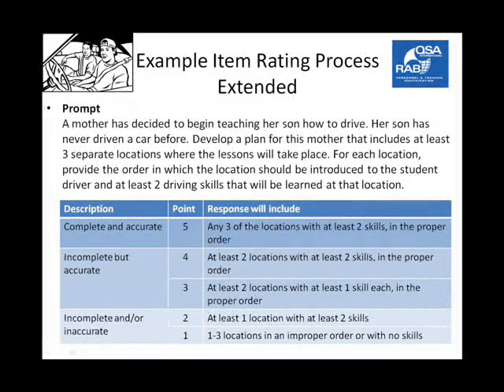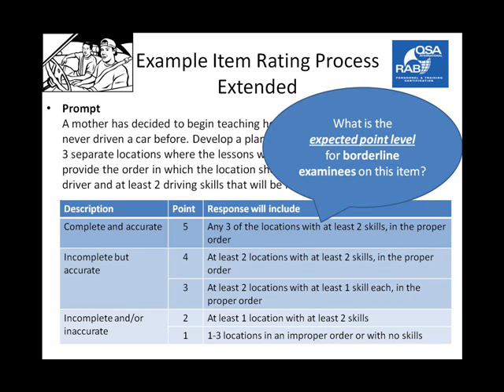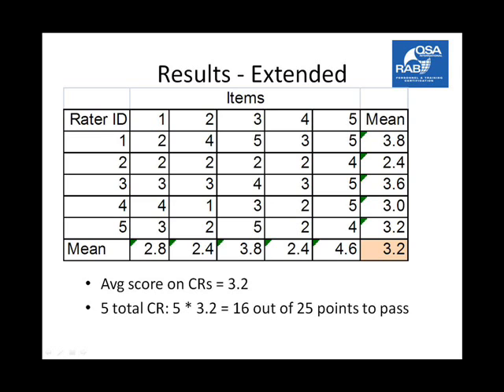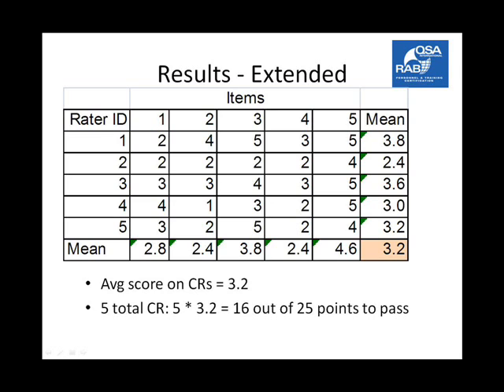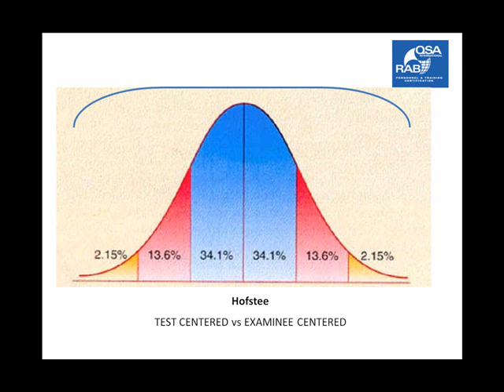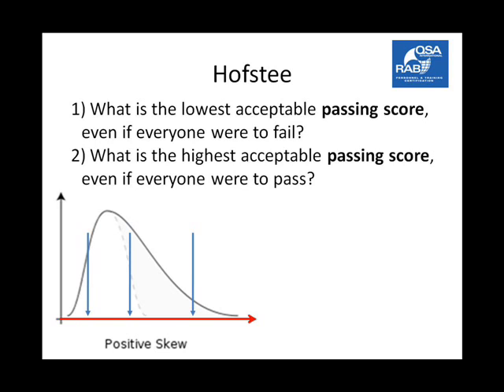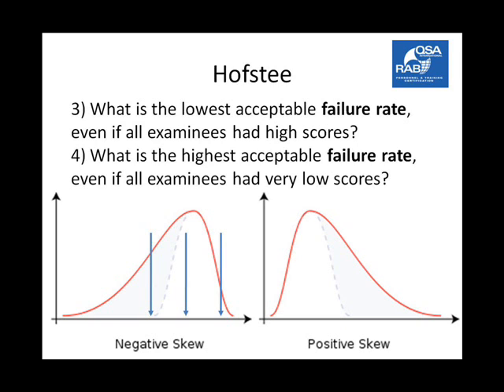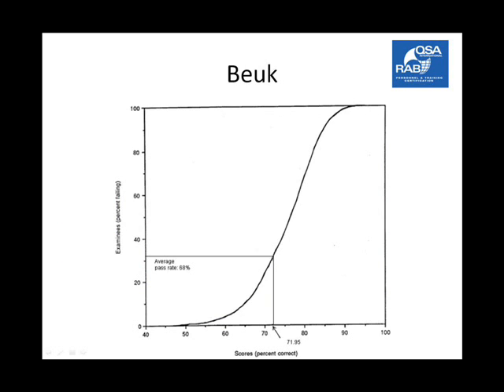Cut Score Study_PART2.wmv